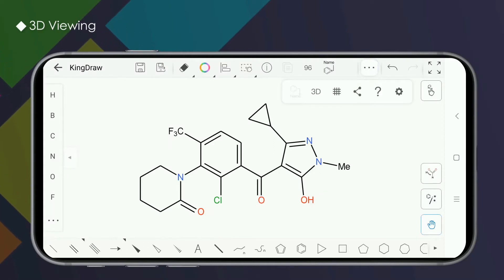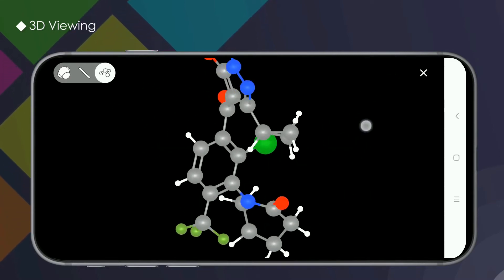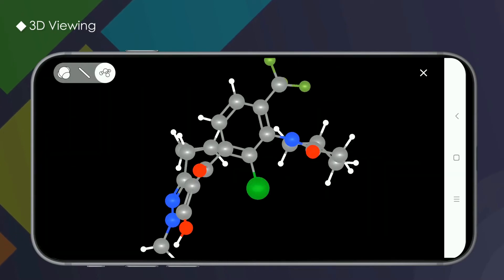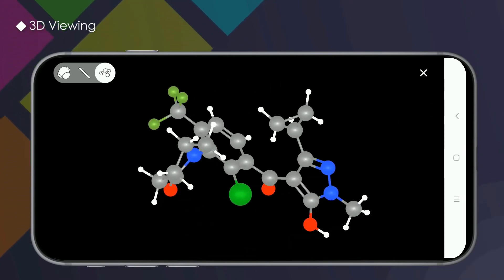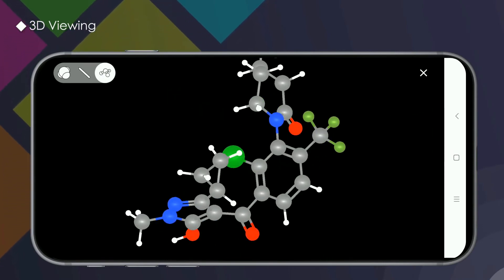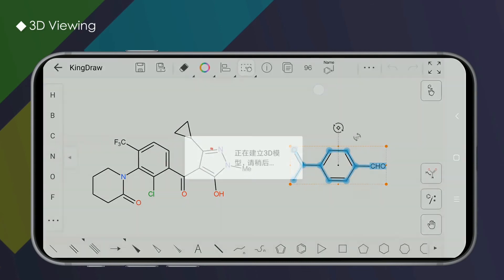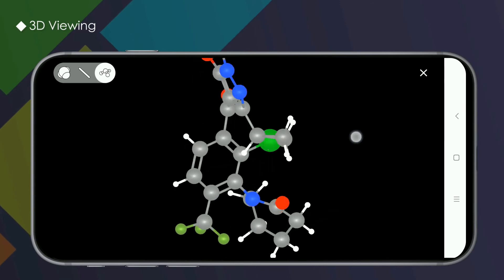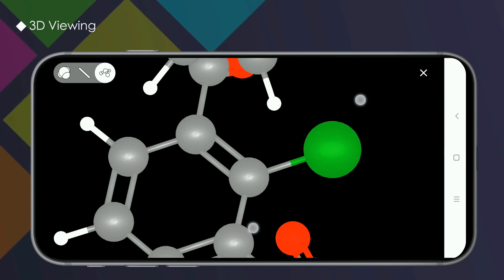KingDraw Tutorial-3D Viewing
3D viewing is a major feature of the KingDraw APP. It can quickly convert the structural formula on the drawing board into a 3D model, helping us understand the three-dimensional structure of the molecule.
KingDraw App is a free chemical drawing editor that allows users to sketch molecules and reactions as well as organic chemistry objects and pathways.